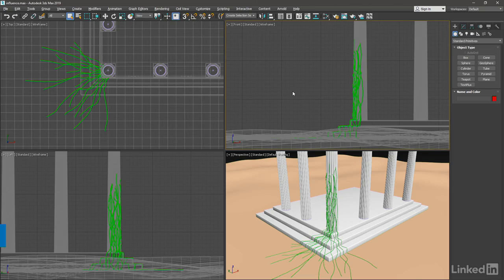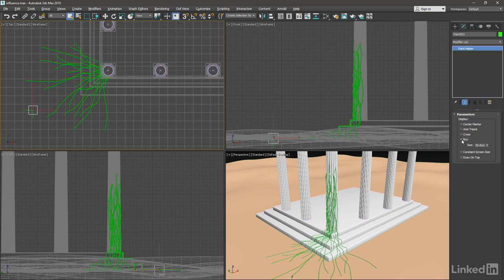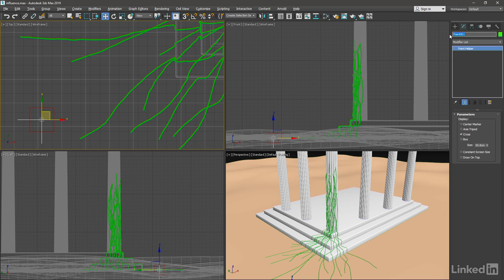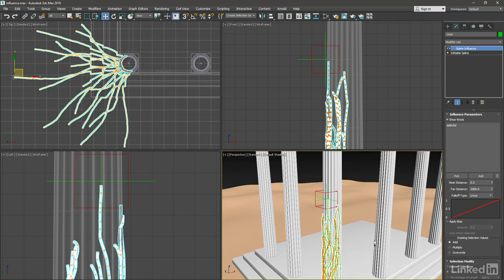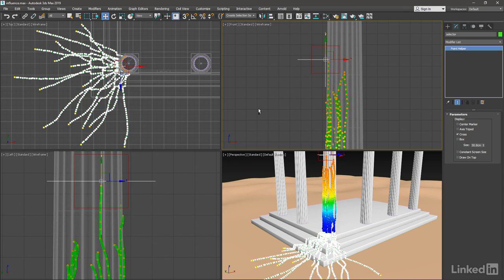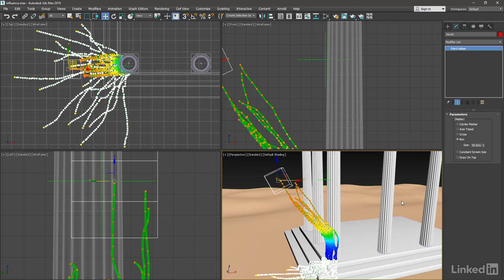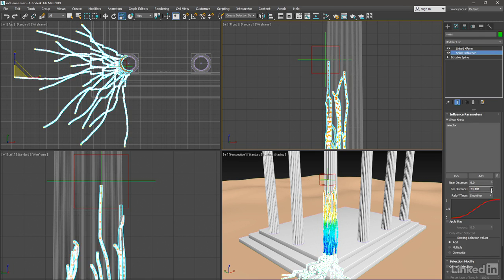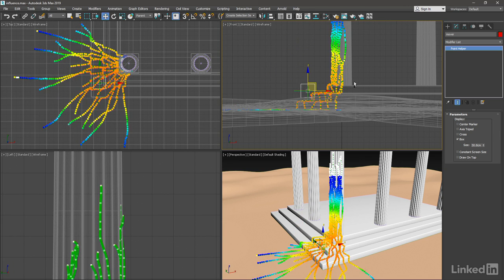30. Soft selecting curves with Spline Influence